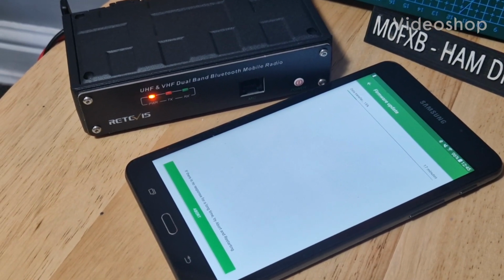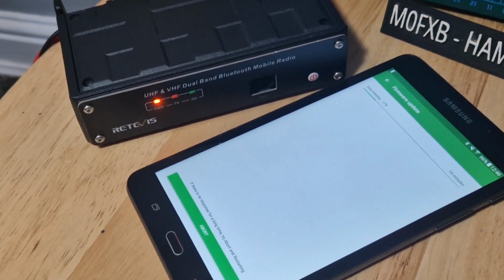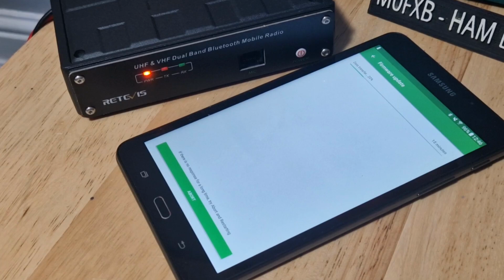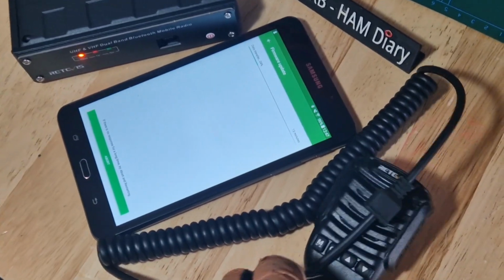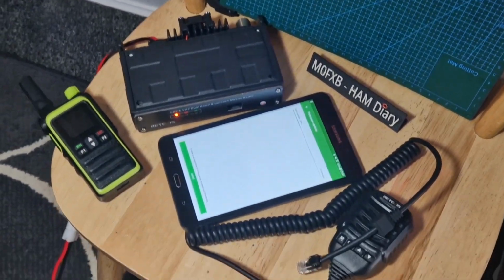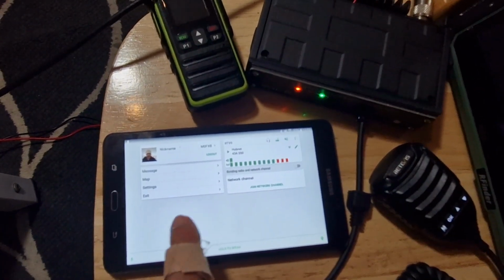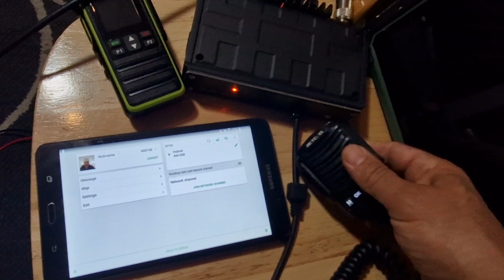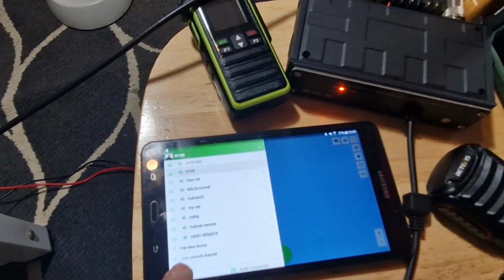RETEVIS RT99 - APP CONTROLLED V/UHF HAM RADIO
AMAZON CIGARETTE LIGHTER ADAPTER